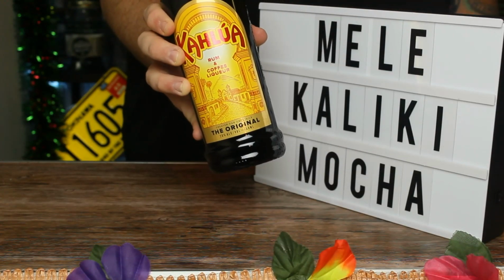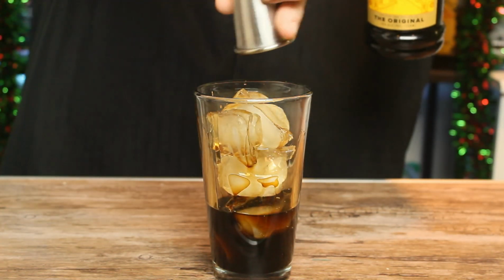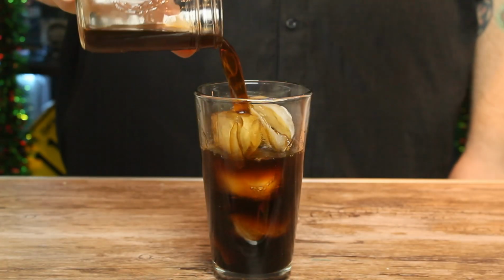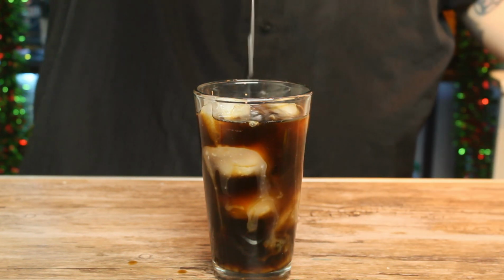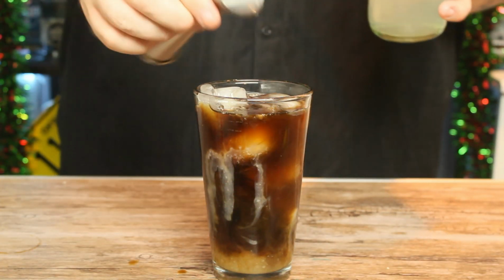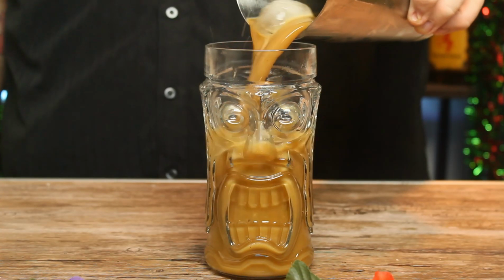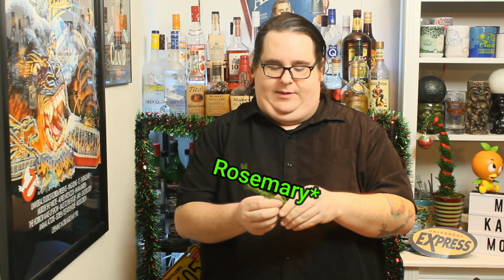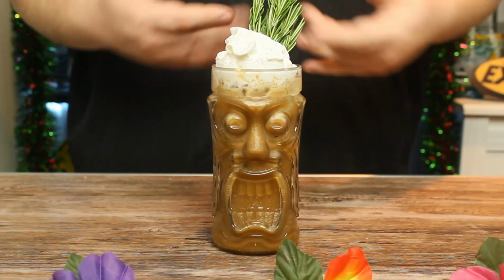Mele Kaliki-Mocha From Trader Sam's Enchanted Tiki Bar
Merry Christmas, or as they say in Hawaii Mele Kalikimaka! This week Matt is showing you how to make the perfect cocktail for Christmas, a recipe straight from the big man himself... Trader Samta! The Mele Kaliki-Mocha is the perfect combination of fresh coffee and Kahlua with some classic tiki flavors.

2oz Kahlua
4oz Coffee
1oz Cream of coconut
1oz Oregeat

Top with whipped cream and a fresh sprig of rosemary.

(T-SHIRTS)
Teepublic.com/user/ThemeParkBar

(DRINK COASTERS)

Facebook.com/ThemeParkBar
Twitter and Instagram: @ThemeParkBar

Want to use my tools? Check out these links to get the best bar gear in the business.

(Pineapple Corer)
SameTech Easy Kitchen Tool Stainless Steel Fruit Pineapple Peeler Corer Slicer Cutter

(My jigger)
HIC Japanese-Style Double Cocktail Jigger, 18/8 Stainless Steel, 4.75-Inches, 0.5-Ounce to 2-Ounce

(Mixing Tins)
Barfly Shaker Cocktail Tin, Set (18 oz and 28 oz), Stainless Steel

(Shark Shots!)
Vinyl Sharks (12 pieces) Shark Party, Drink Accessories, Pool Party Decorations